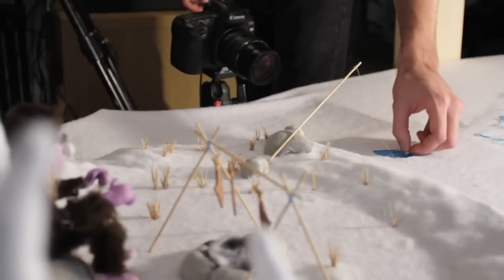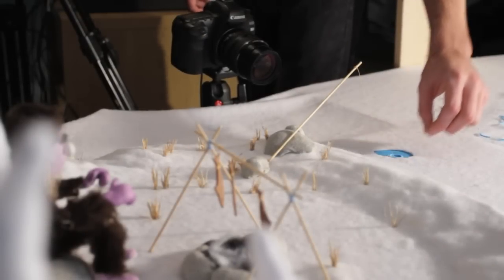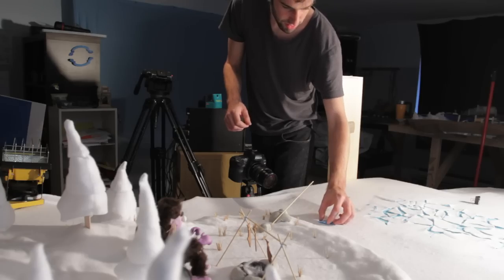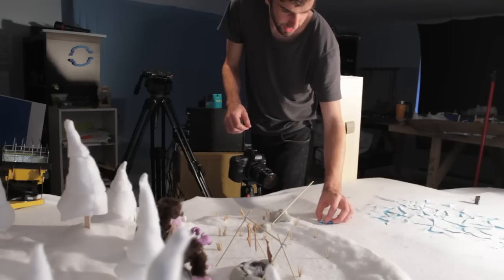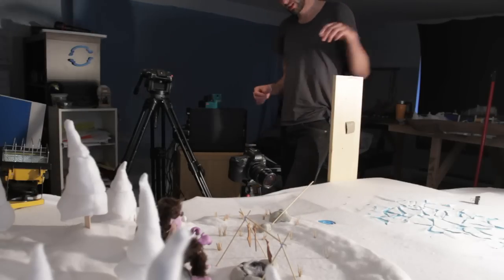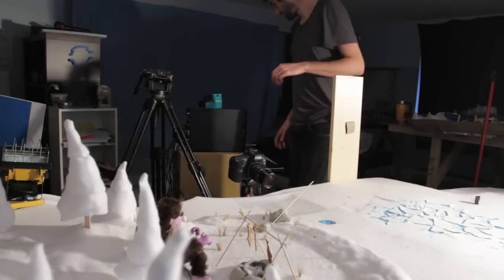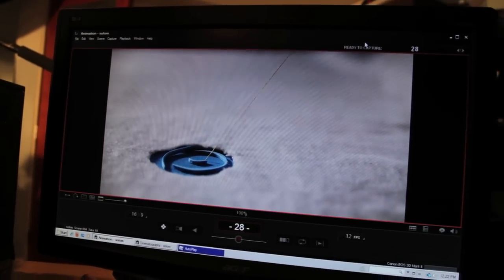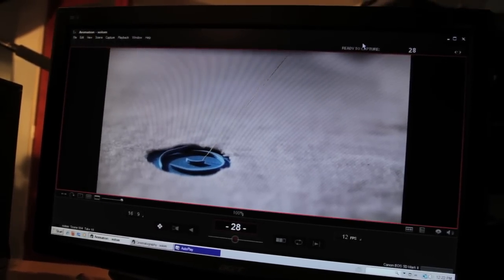The Man and the Mammoth | Behind the Animation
A short clip showing what it takes to stop animate a couple seconds of footage from The Man and the Mammoth.

Follow the Sherpas!